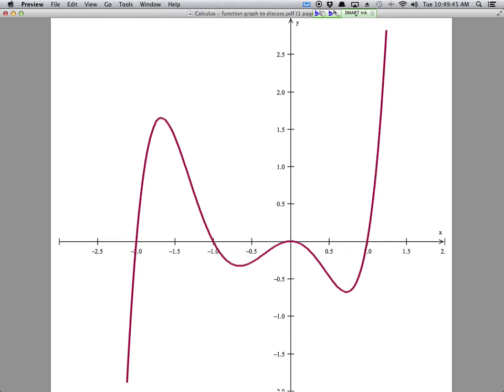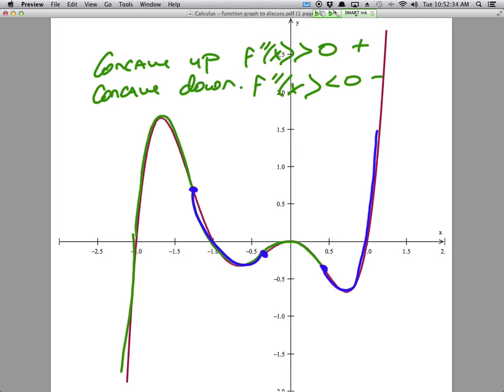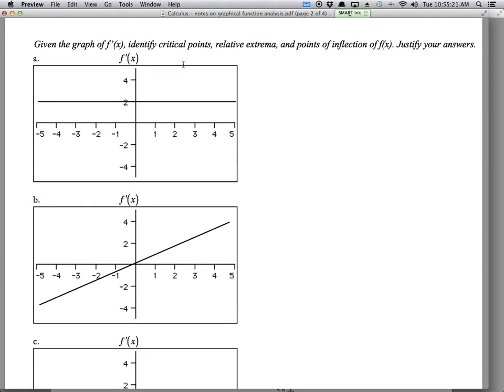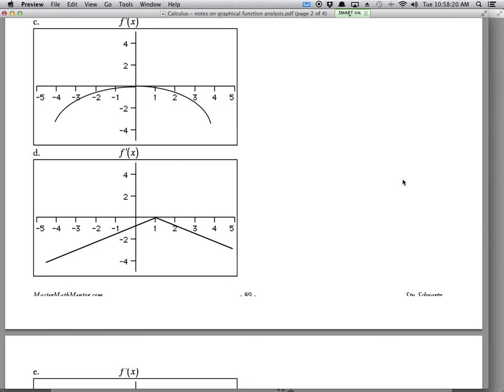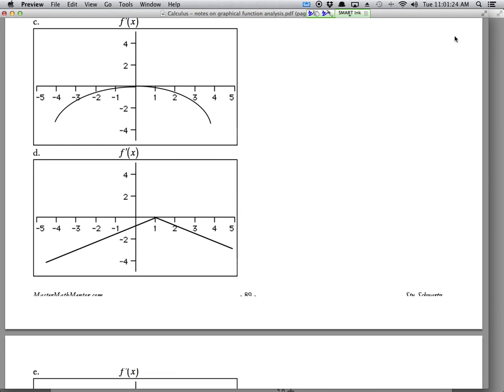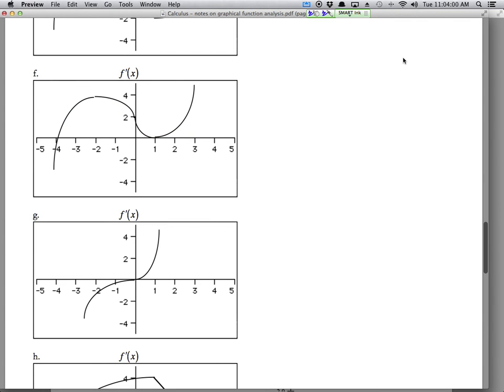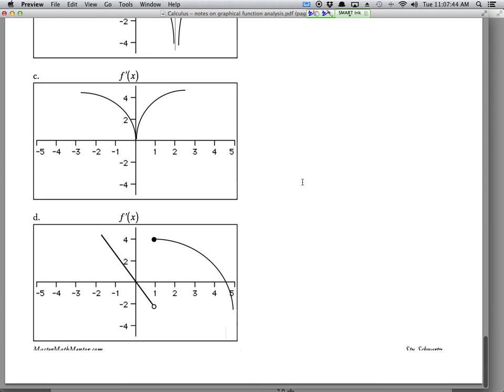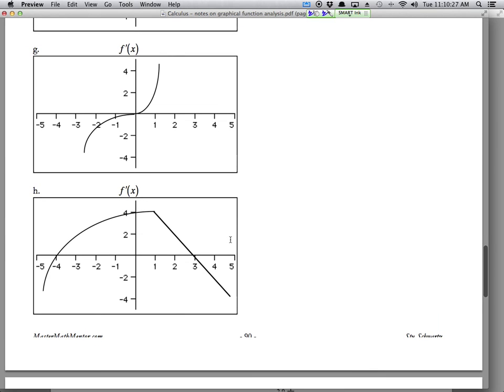Intervals of concavity and POI's - Unit 4 Video 2